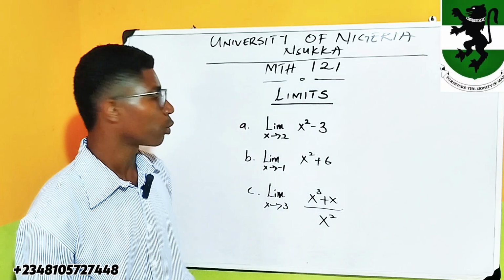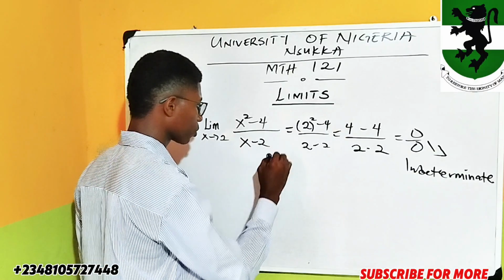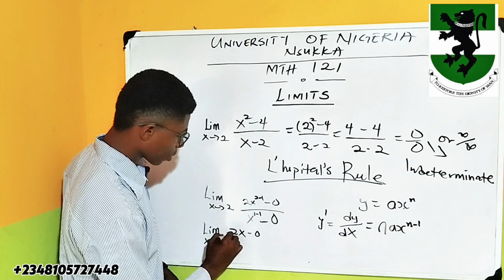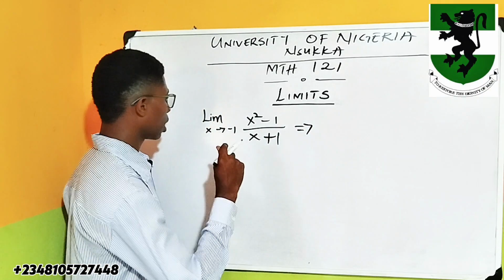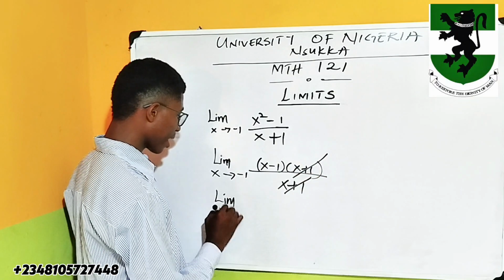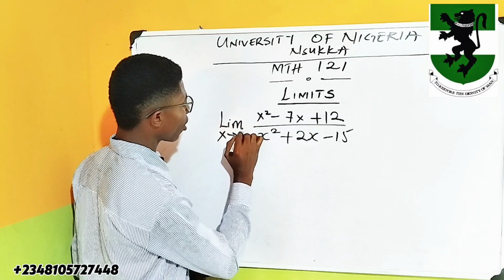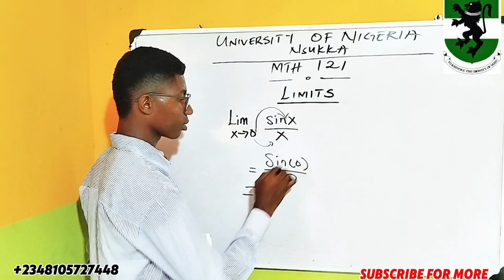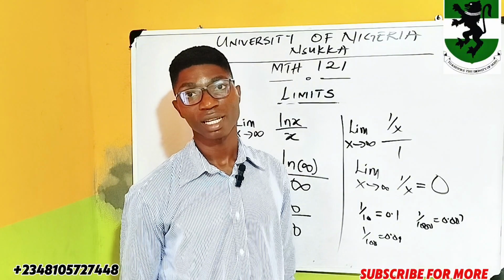TUTORIAL ON LIMITS - UNN MATHEMATICS - MTH 121 ONLINE LECTURE